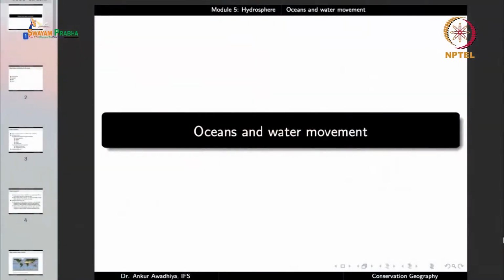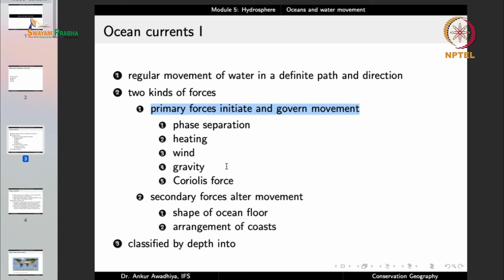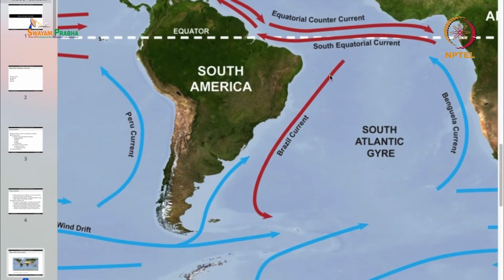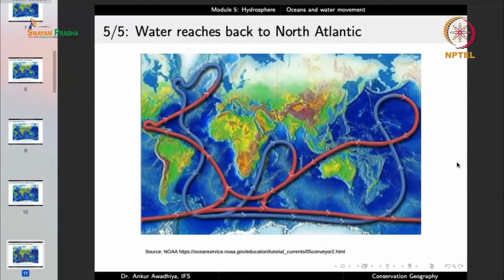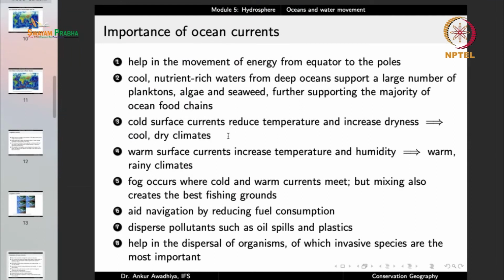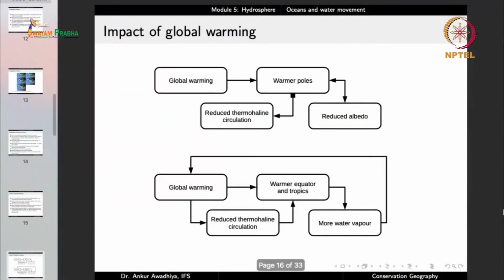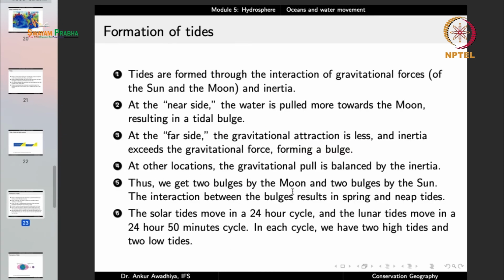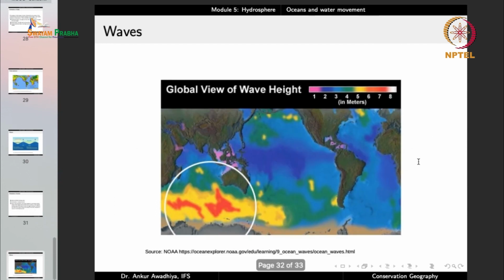Lec 14: Oceans and Water Circulation